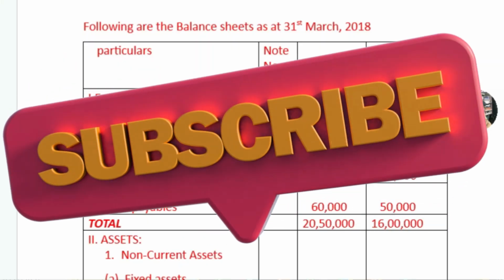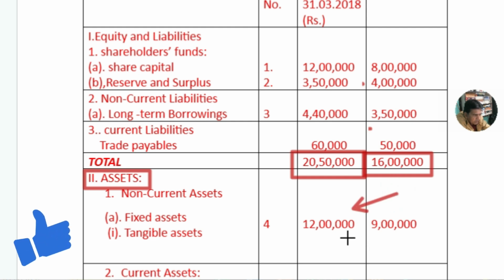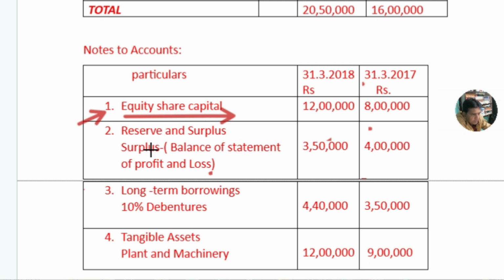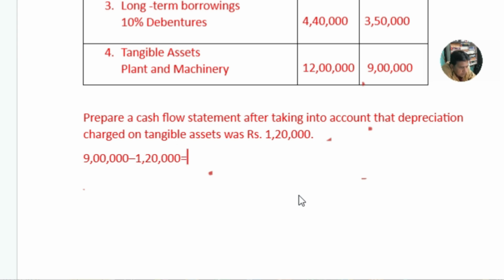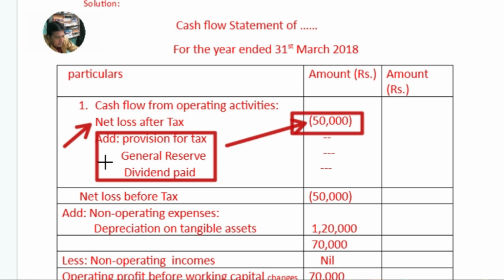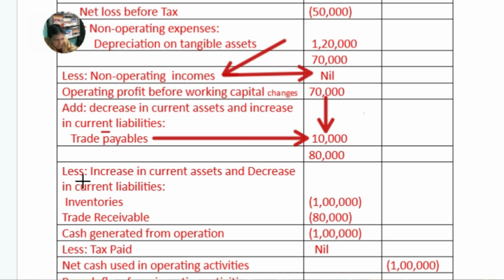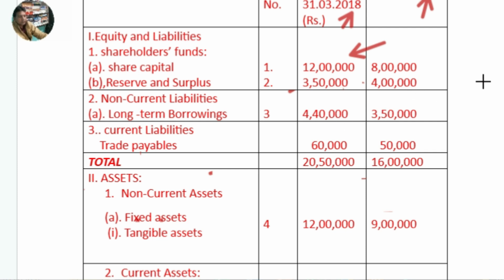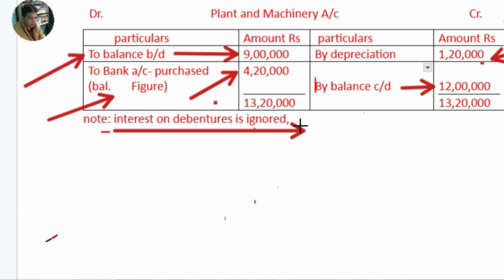CASH FLOW STATEMENT, PART-3 ,FOR BOARD EXAM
For  Class xii, B.com  and other professional course students